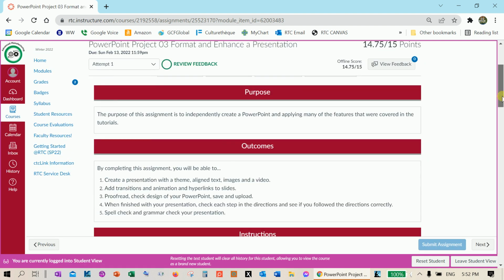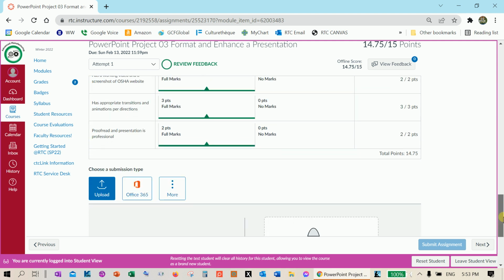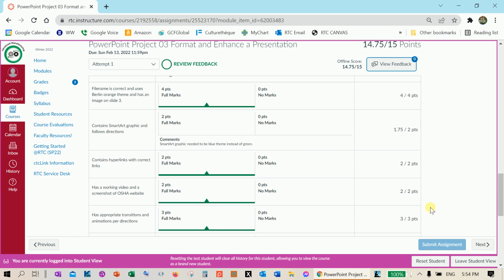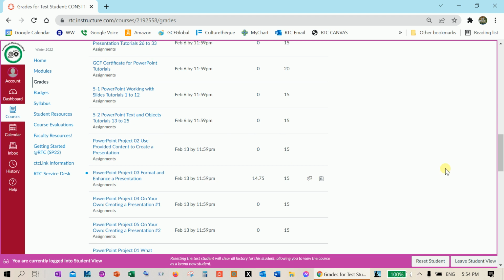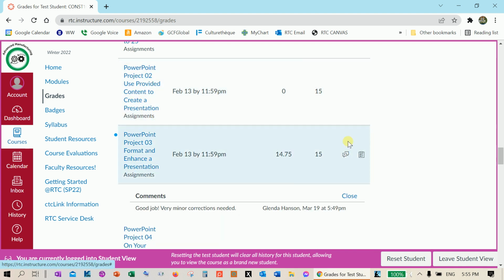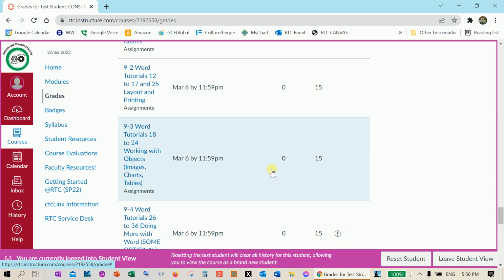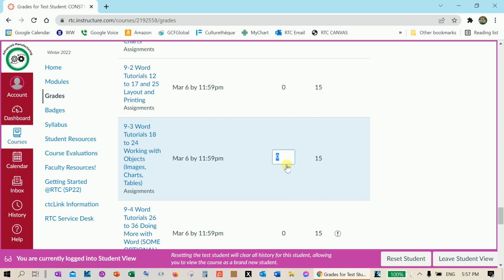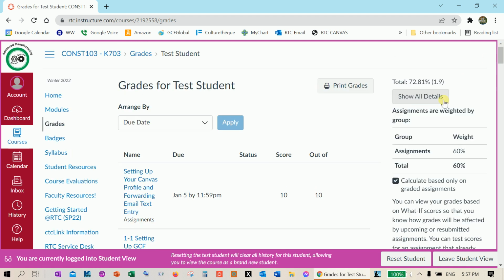Grades and Feedback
This video shows you how to check your grades and instructor feedback in Canvas.  It also shows you how to use the "What If" to change a score and see how it affects your overall grade.